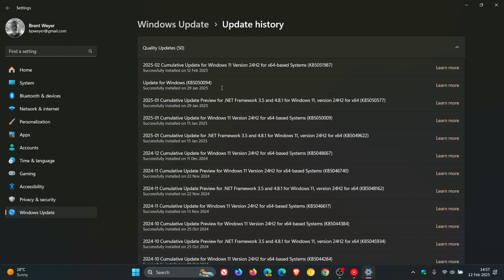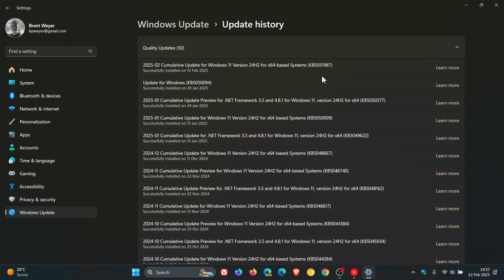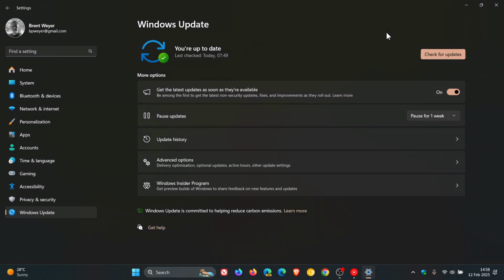UPDATE Microsoft Removes Another Windows 11 24H2 Block: Auto HDR Gaming Issues Resolved!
Auto HDR might cause games to stop responding or display incorrect colors. This issue was resolved by Windows updates released January 28, 2025, KB5050094 and February 11, 2025 KB5051987.